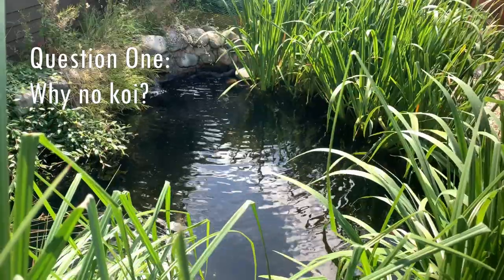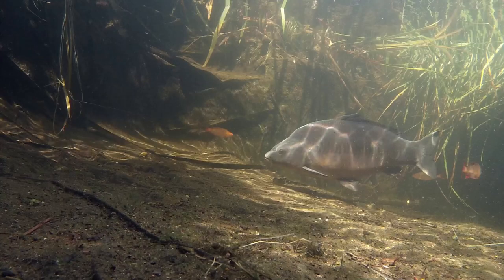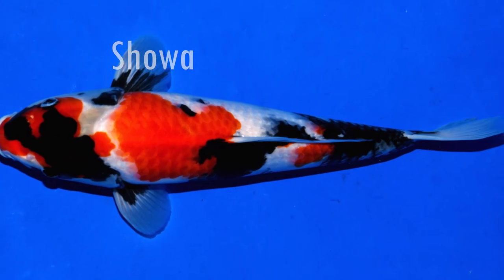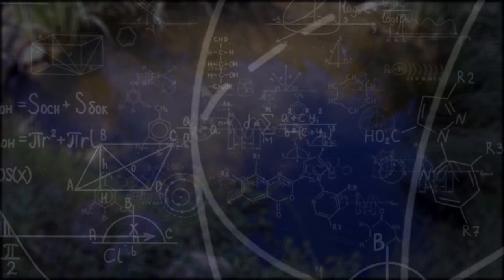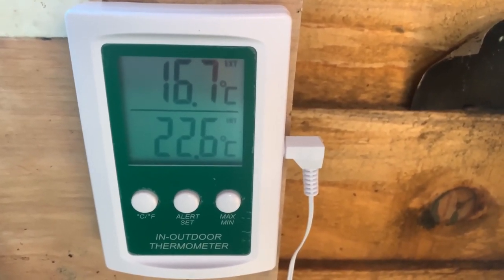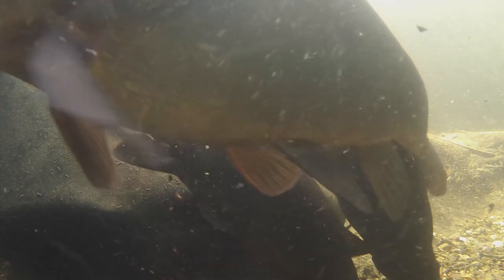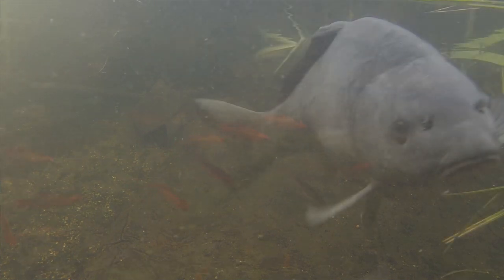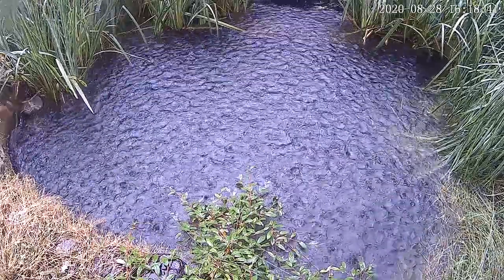Episode Seven: Questions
In the seventh episode of Keeping Water, I answer some of the most common questions people have asked me since I built the pond 5 years ago, and also since I started the channel.

Q1. Why no koi?
Q2.  Why is your channel called 'Keeping Water'?
Q3.  How can you work out how many fish you can keep in a pond?
Q4.  Do you intend to breed your fish?
Q5.  How easy is it to tell male and female carp apart?

 I've also included the first of regular weekly updates.

Andy

The videos, sound clips and still images were captured with either a Nikon D3300 camera, an iPhone 6, 7 and X, a GoPro 3 and 4, or a Wansview W4 WiFI Security camera.